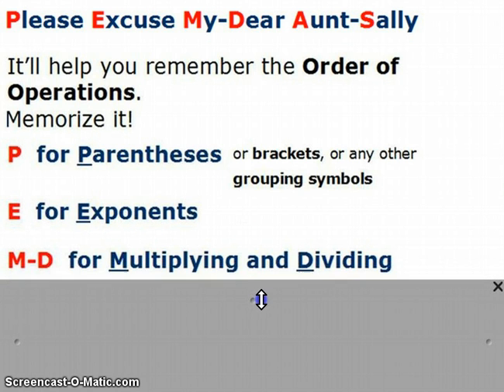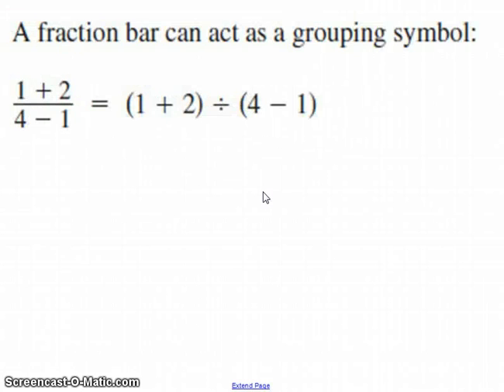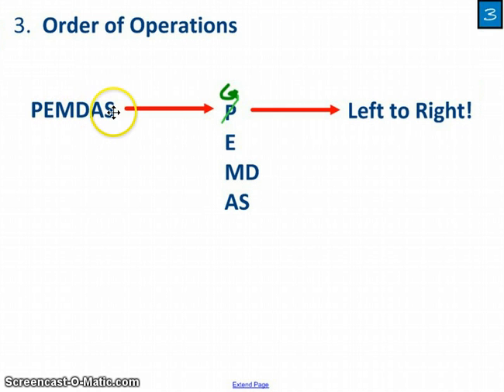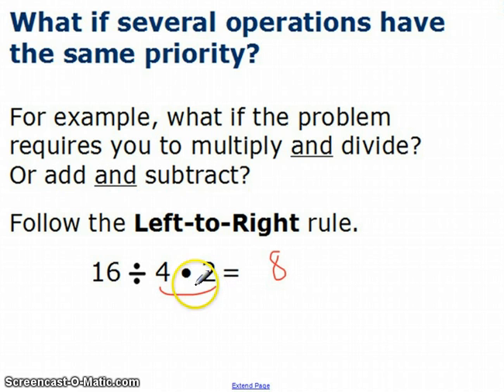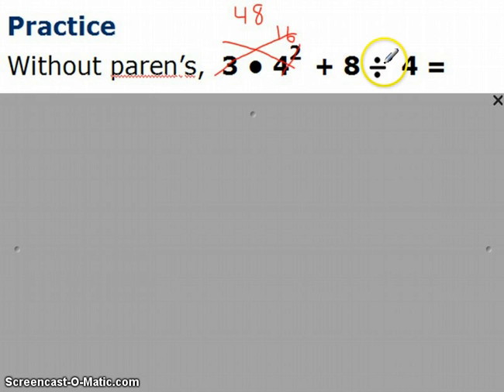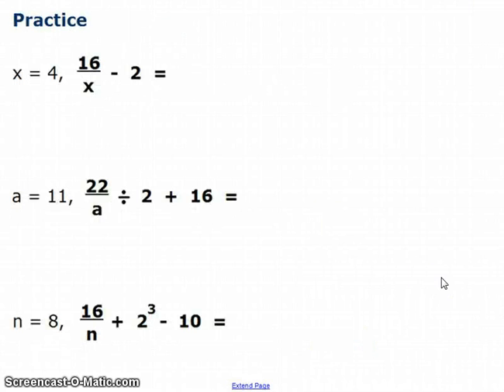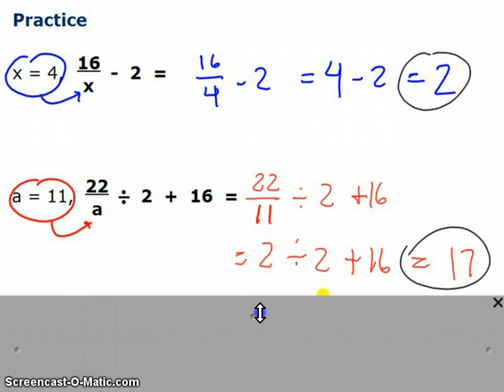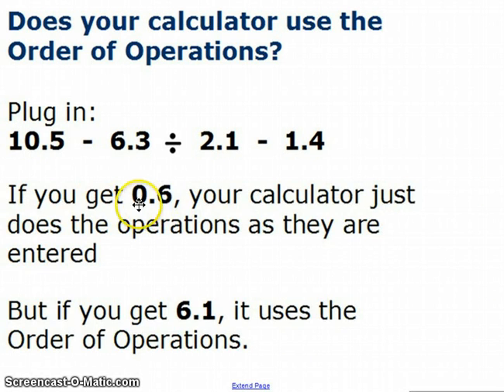Chapter 1.3, Order of Operations, Algebra 1